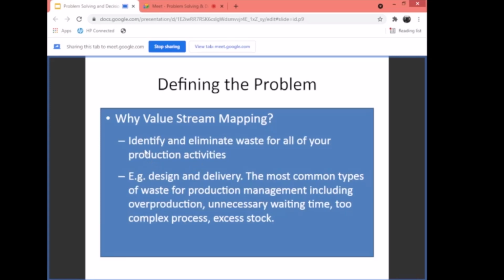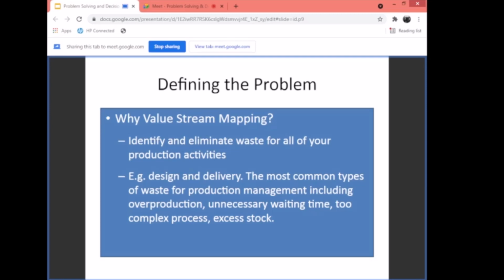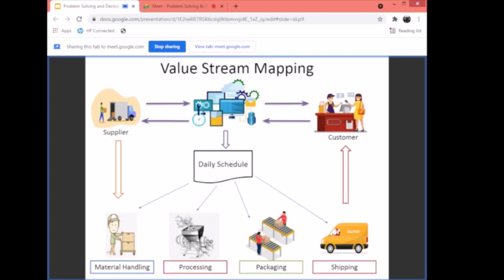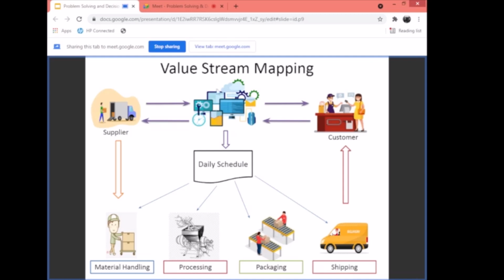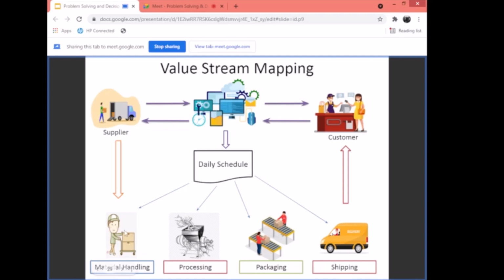Value Stream Mapping | Problem Solving & Decision Making Webinar Part 6